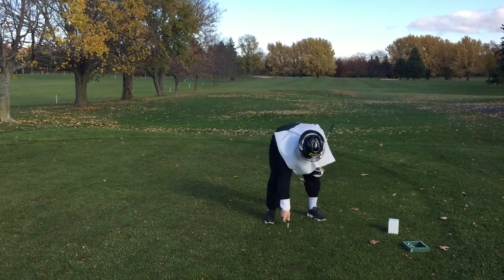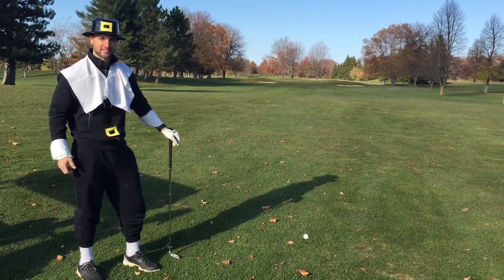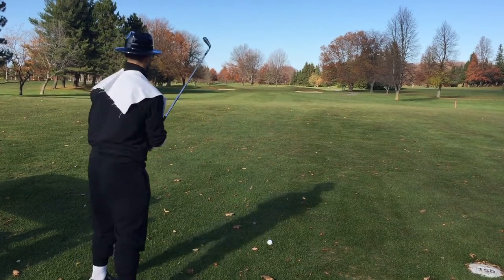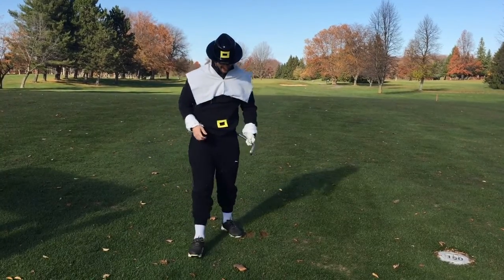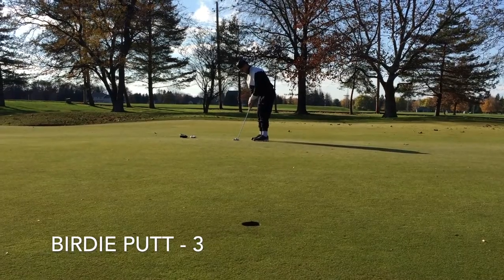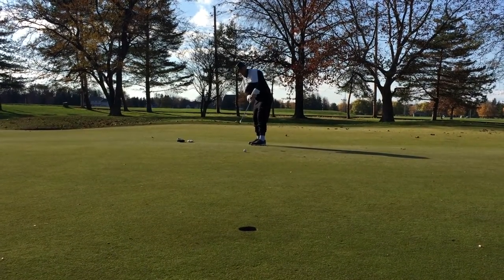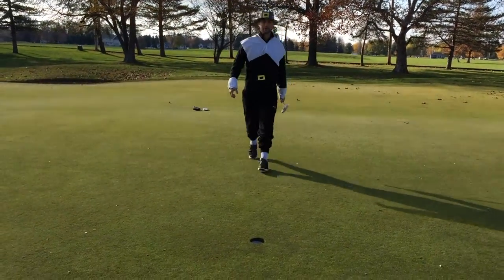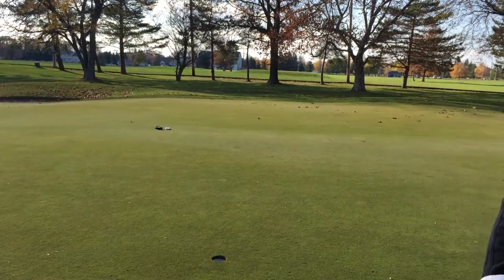Pilgrims Making Pars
Watch on hole #8 at Webster Golf Club as our Co-Founder Alan Liwush shows you how to make par, in a Pilgrim costume... No Pilgrims or Turkeys were injured during the filming of this. For more information on Go Golf U.S. go